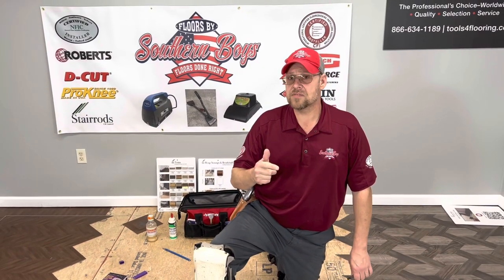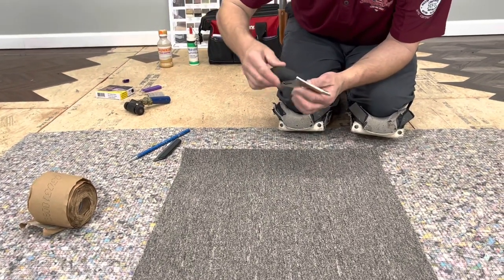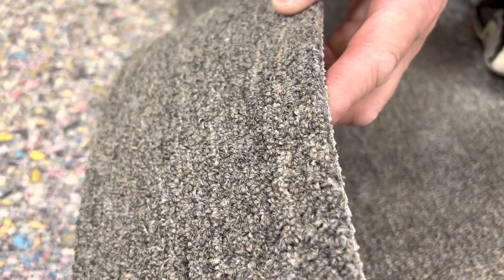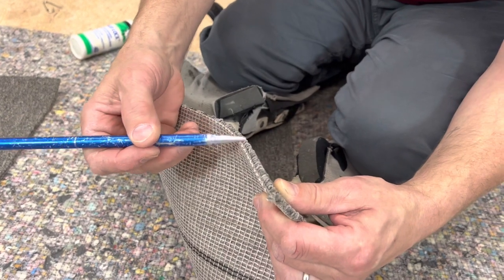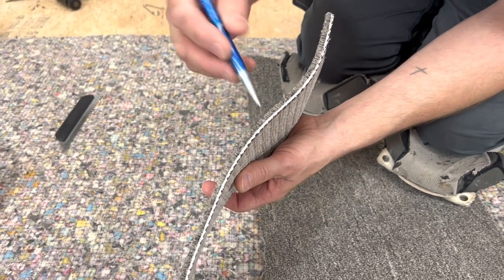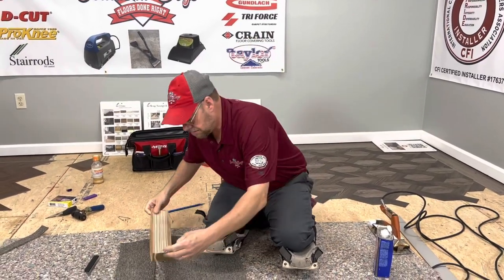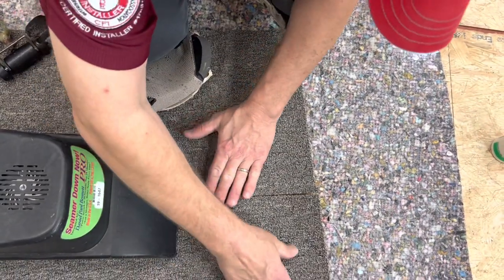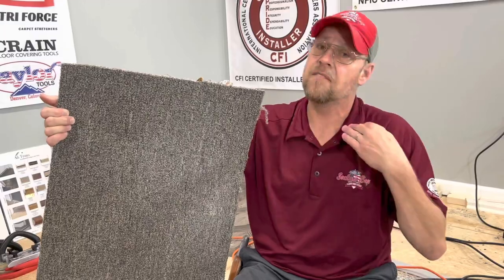How to seam A commercial carpet￼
In this video I give step By step￼instructions how to seam a commercial carpet for a stretch in installation